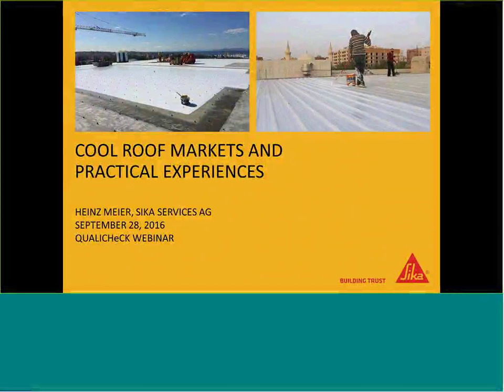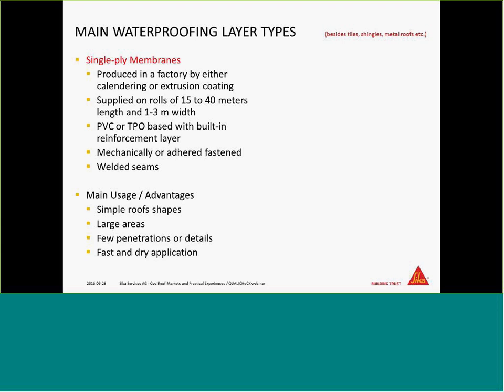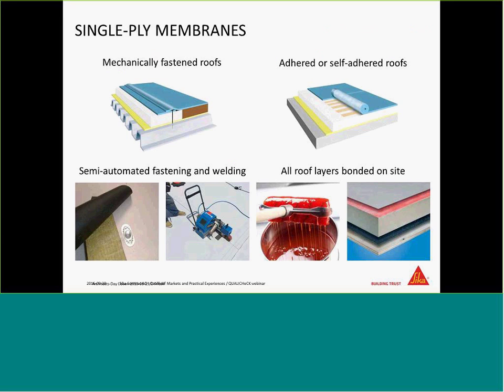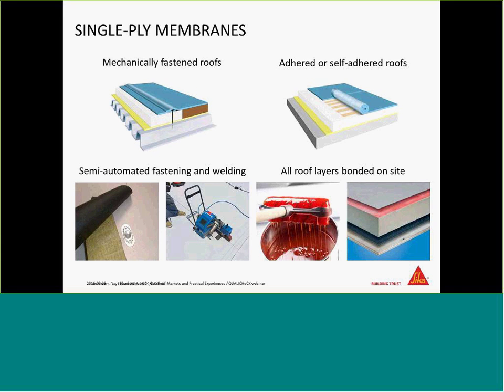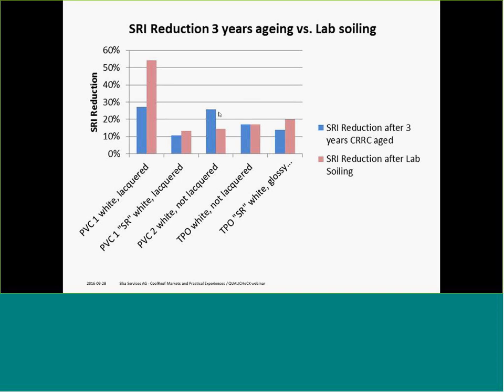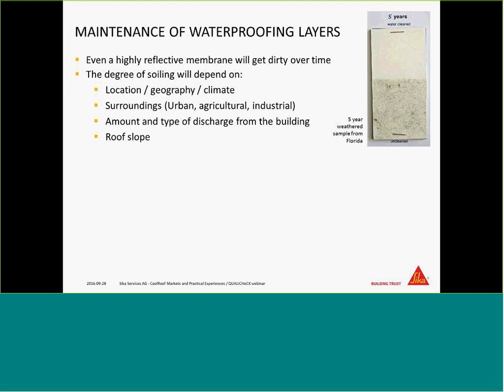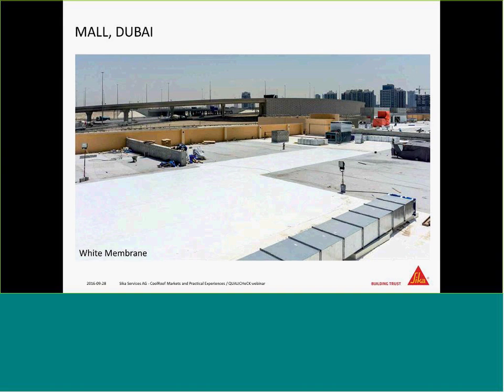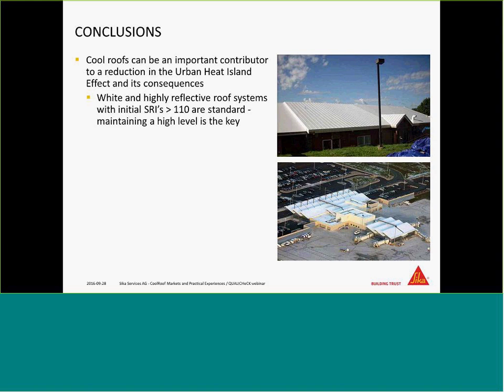QUALICHeCK Webinar 2016 09 28 Cool Roofs 3 Heinz Meier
Cool Roofs in the context of Compliance and Quality

Wednesday 28 September 2016, 10:00 am Brussels time (CET)

Background

Increased urban temperatures have an important impact on the energy consumption of buildings mainly during the summer period. The urban heat island is the most documented phenomenon of climatic change. The heat island is related to the increase of urban temperatures compared to the suburban areas because of the positive heat balance.

Rejection of solar gains is the aim of passive cooling strategies in any type of building and any climatic region. Cool materials work by reflecting solar radiation and therefore rejecting solar heat gains at the opaque external surfaces of the building. Heat transfer to the internal space by conduction is therefore reduced, while the magnitude of the reduction will be determined mainly by the solar radiation intensity, the temperature difference between inside and outside, as well as the constructional characteristics of the roof. The extent of cool materials usefulness is dependent on the severity of external conditions and internal heat gains.

The effect of cool materials in hot climatic conditions are studied by various researchers. In most cases a reduction of the cooling load of almost 20-40% is revealed by the application of cool roofs while a considerable indoor comfort improvement is noticed. Moreover, the energy efficiency attributed to cool roofs ranges between 2.5-10 kWh/m2 (with average of 6.25 kWh/m2) of roof. For houses and offices that are not air conditioned, cool-coloured roofing materials offer comfort, typically at very reasonable costs. Assuming an emission rate of 750 gCO2/kWh of electricity savings, the annual CO2 savings ranges from 1.9 to 7.5 kg/m2 of roof area with 4.7 kg/m2 of roof surface as an average.

The aim of the present webinar is to outline the efforts performed in the European context for the promotion of cool roofs, including aspects of compliance and quality of the works.

Agenda

▪ Denia Kolokotsa, Chair of the Board of Directors of the European Cool Roofs Council | Recent progress on cool materials in Europe: The role of the European Cool Roofs Council
▪ Afroditi Synnefa, Technical Committee Leader of the ECRC | Cool roofs standards and the ECRC product rating programme
▪ Heinz Meier, Sika Services AG – Building Systems & Industry, Switzerland | Cool roofs markets and practical experiences